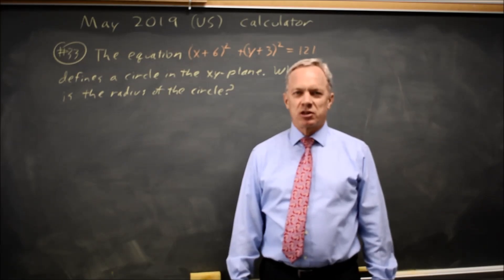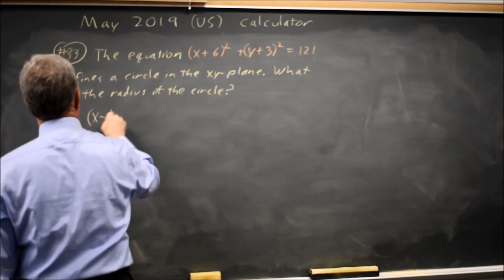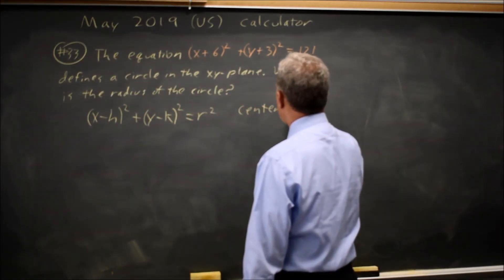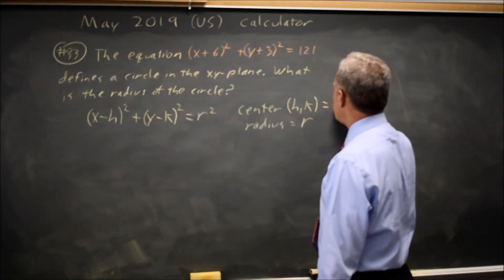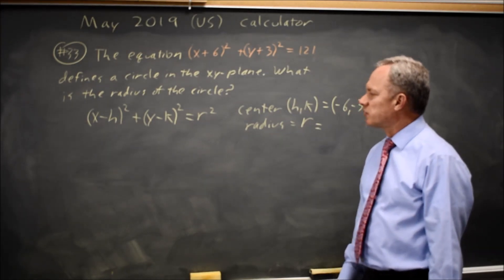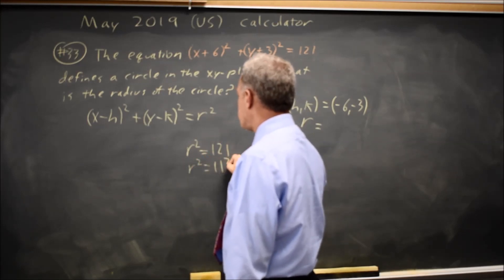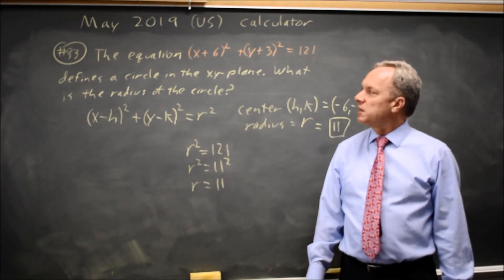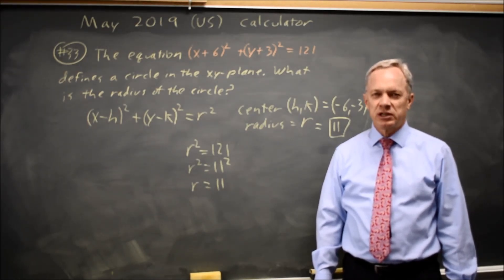May 2019 US SAT: Equation of a circle - question #4-33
The equation (x + 6)^2 + (y + 3)^2 = 121 defines a circle in the xy-plane. What is the radius of the circle?